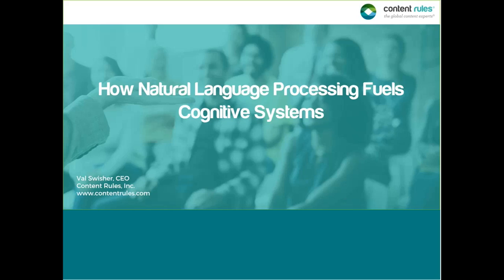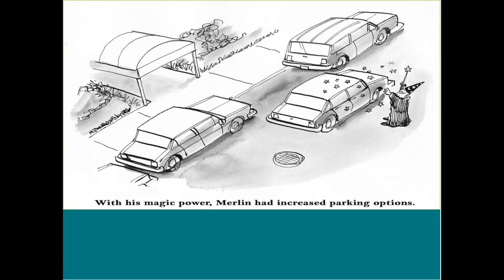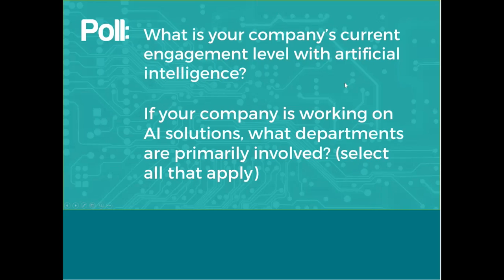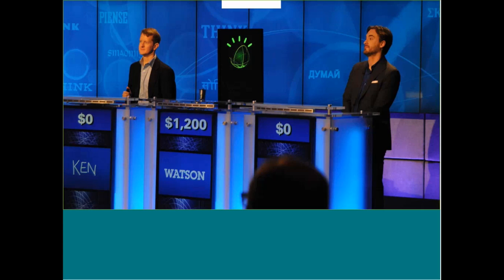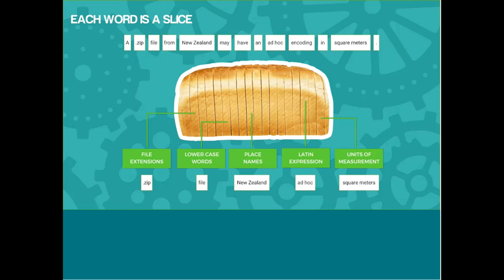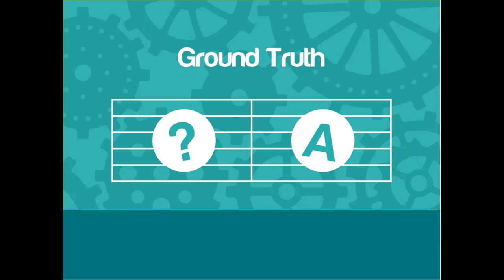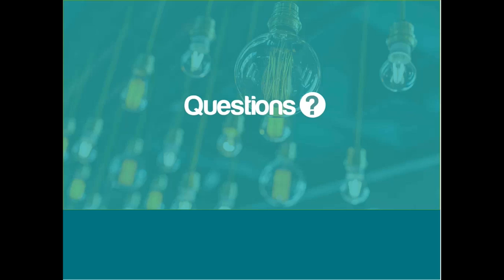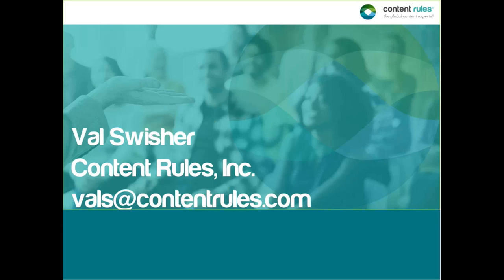SDL Tridion Docs - Webinar: SDL Knowledge Center & Artificial Intelligence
SDL Knowledge Center is now: SDL Tridion Docs

SDL Access Live Webinar Recording: Knowledge Center & Artificial Intelligence.

Subject matter expert, Val Swisher (CEO, Content Rules) delivers an highly illuminating and thought provoking exploration into artificial intelligence (AI) and its potential impact upon the future of Content Management.